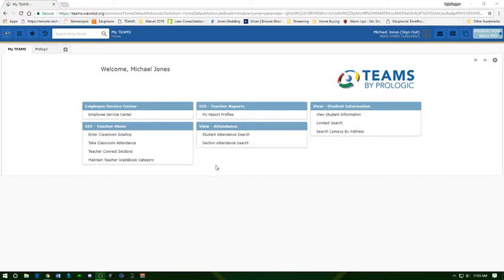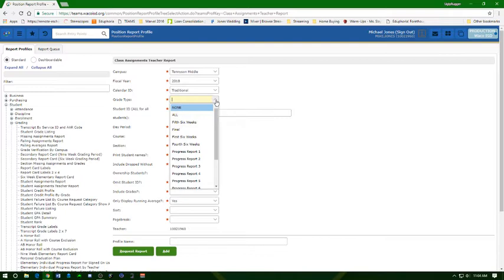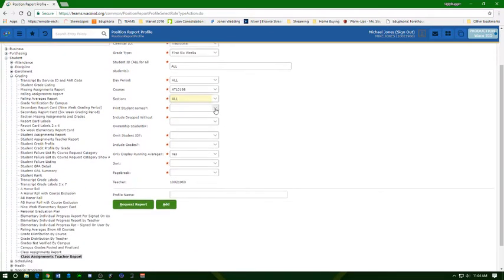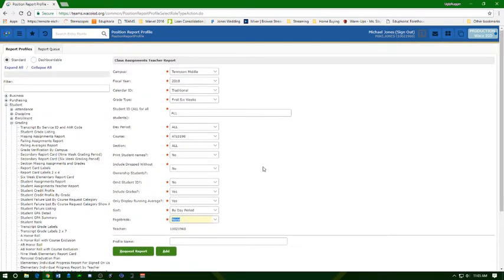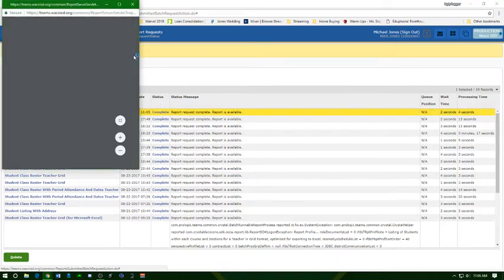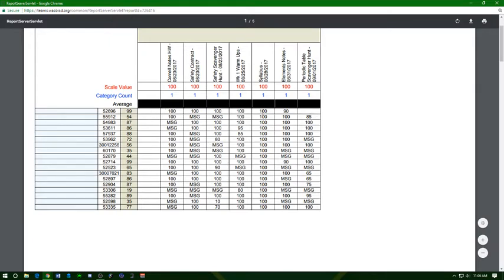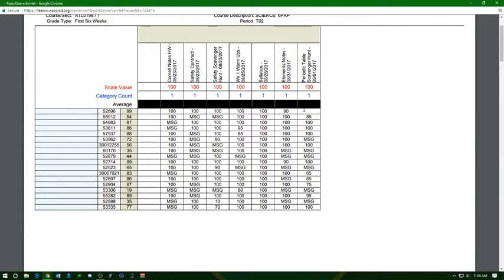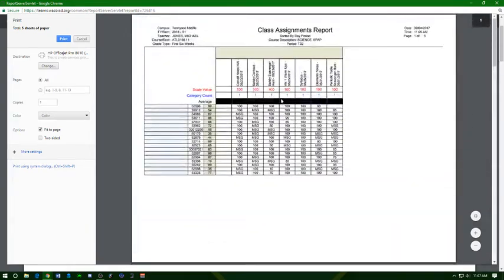How To Post Grades Without Student Names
In this video, I explain the process of creating a report in TEAMS that allows you to post student's grades in the classroom without their names being shown.  This way confidentiality is maintained.